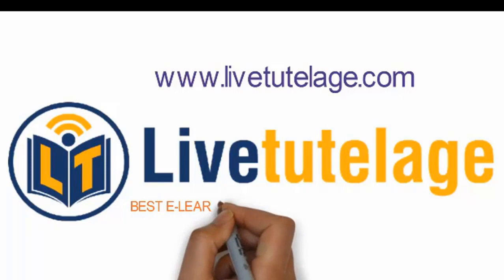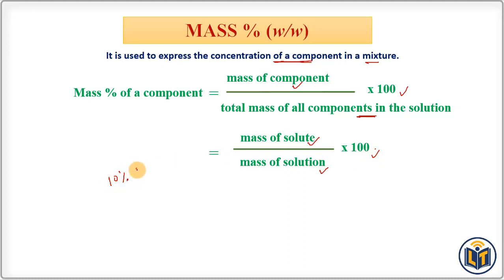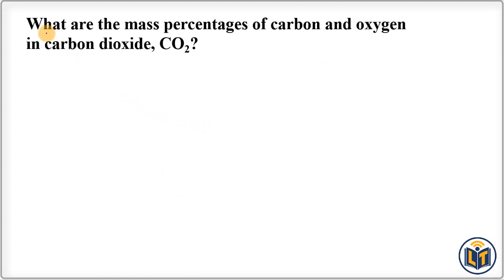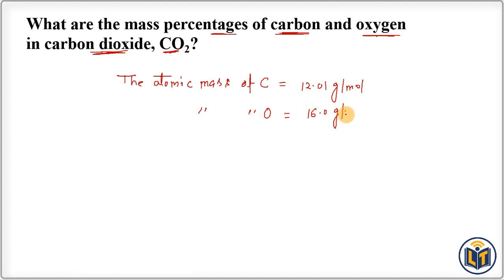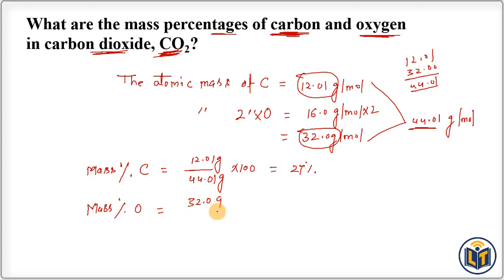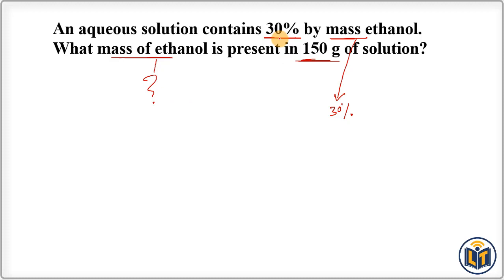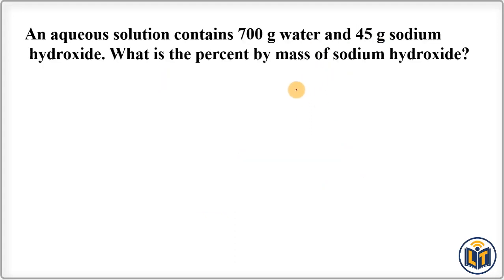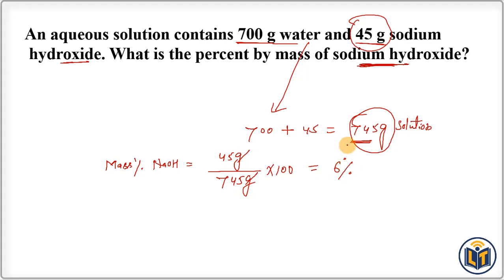Concentration Of Solutions: Mass/Mass % (w/w)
Mass % of a component
 = mass of the component / total mass of all components in the solution x 100
                                     = mass of solute/ total mass of solution x 100